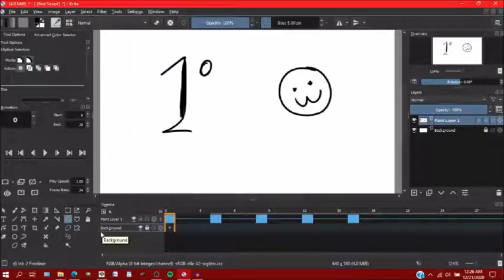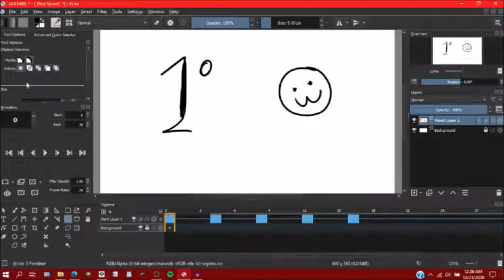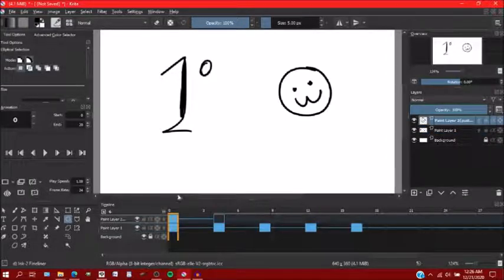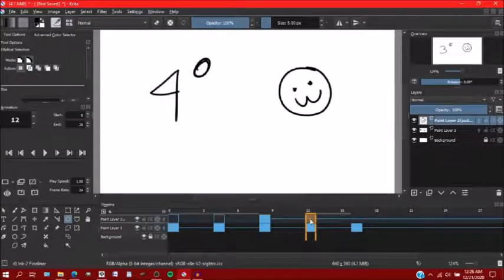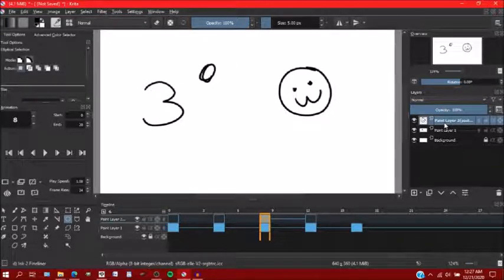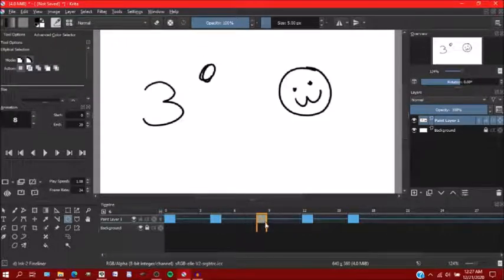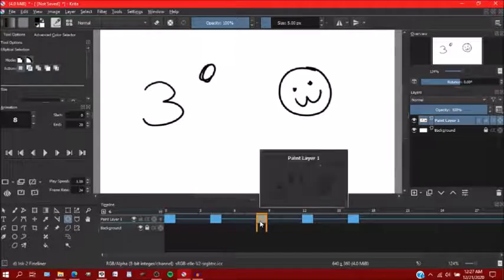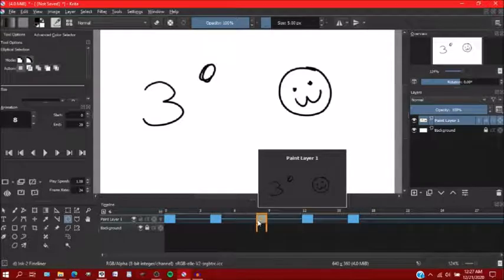Tutorial krita - how to copy & paste on the same layer and a particular keyframe